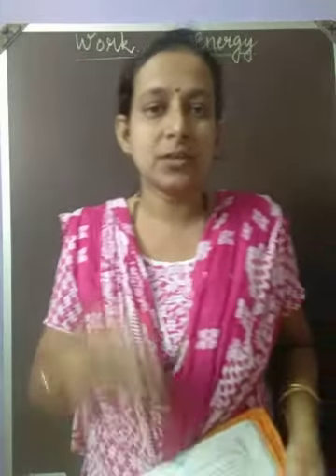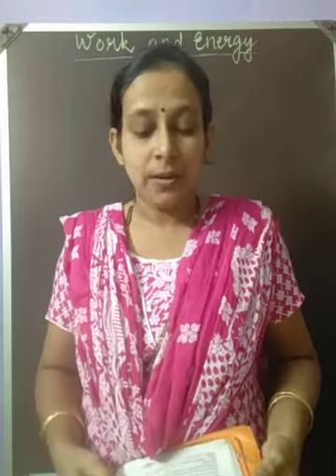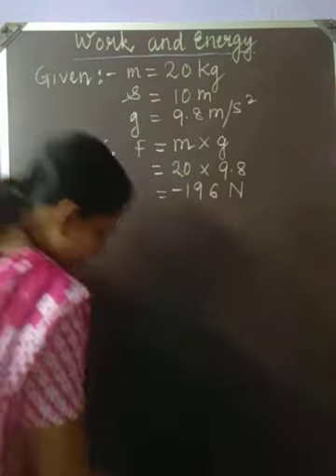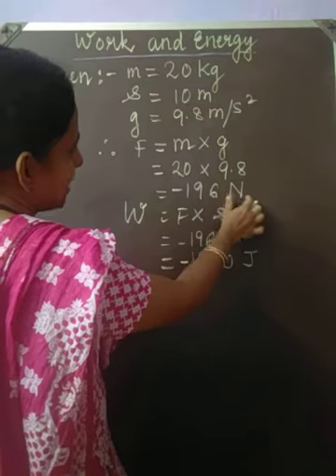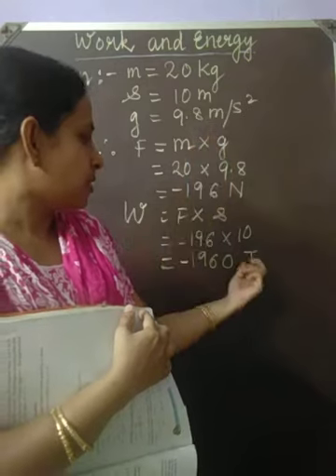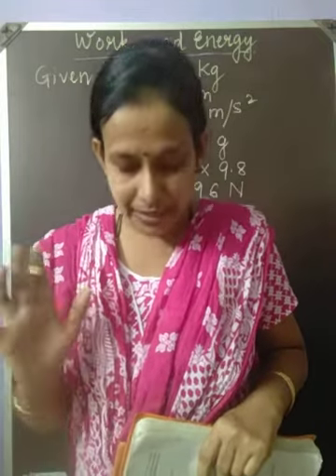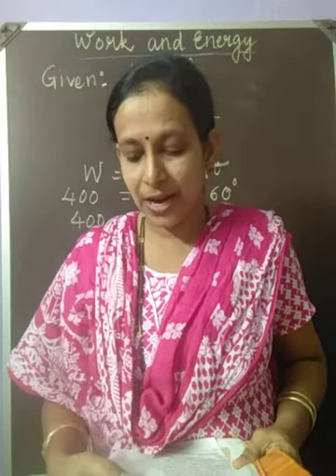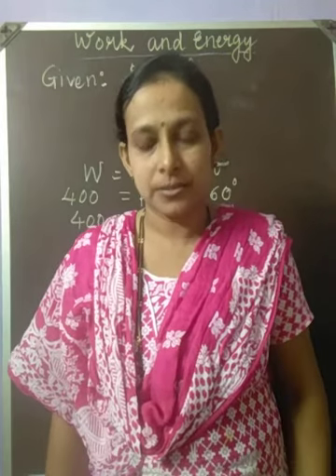Class 9 Work and Energy. Solved numerical problems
Numerical problems on work